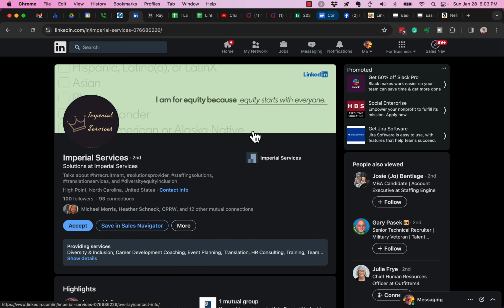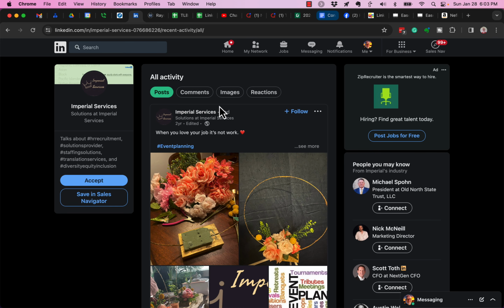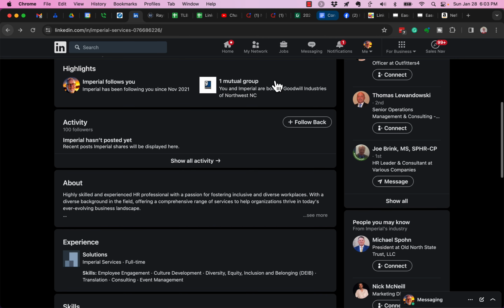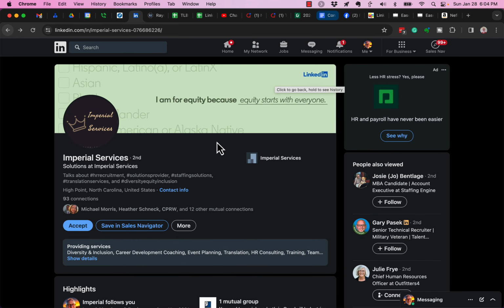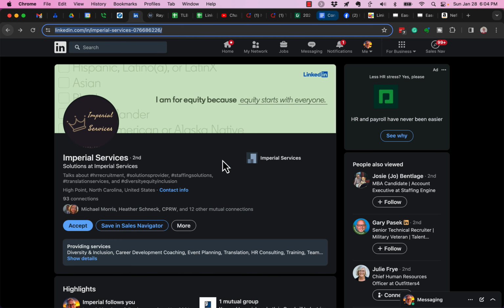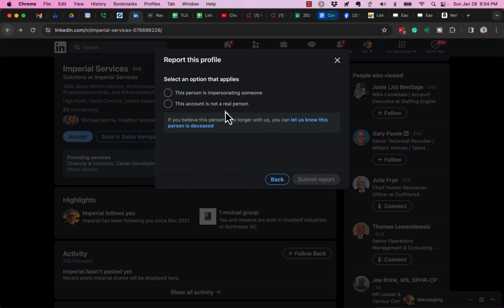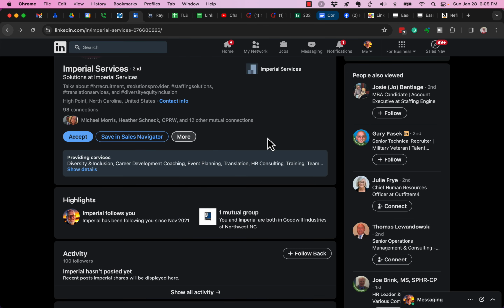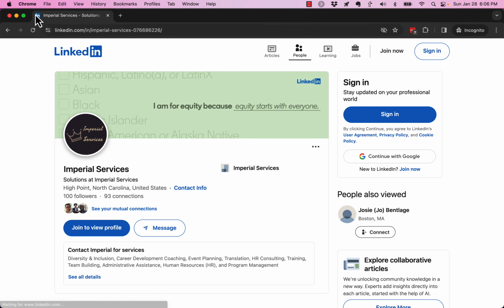How do I Report and Block Fakes on LinkedIn in 2024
(2024 version) The process has changed a little since the last video I created.

Teddy Burriss
LinkedIn Strategist & Trainer